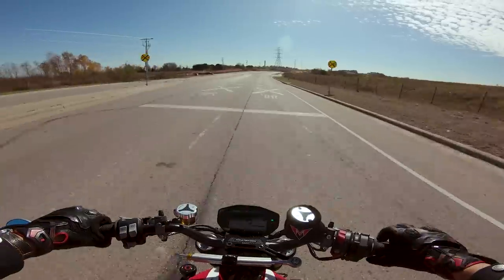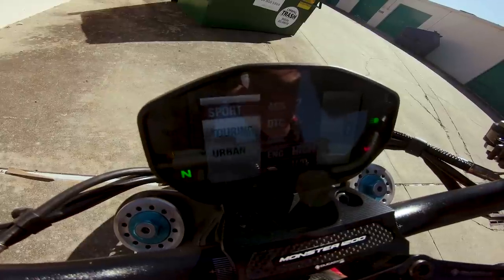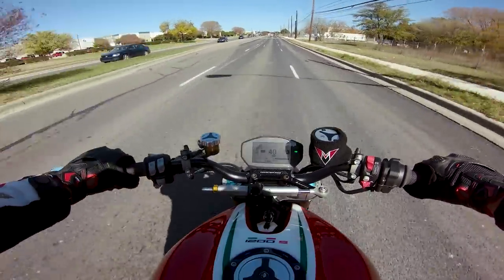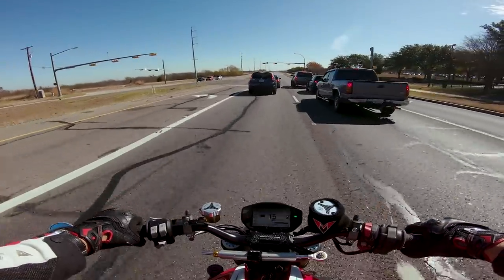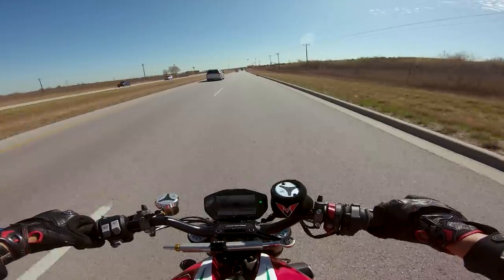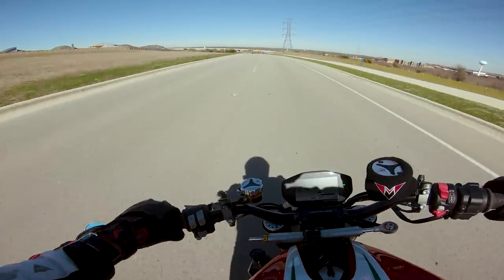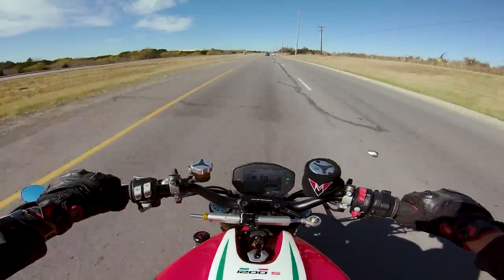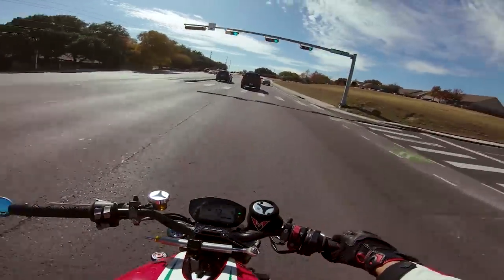2018 Ducati Monster 1200 S Ride and Review (Torque For Days)